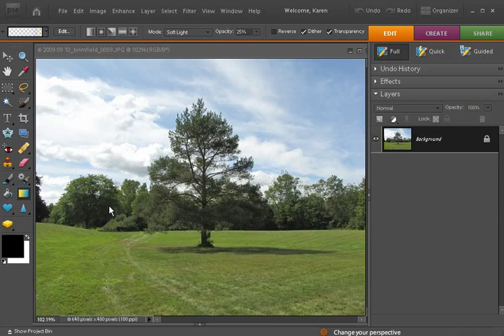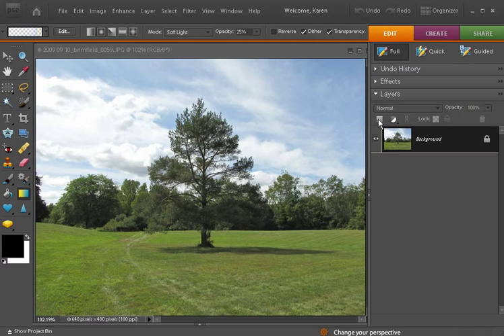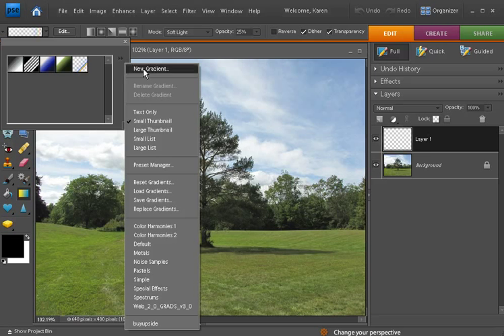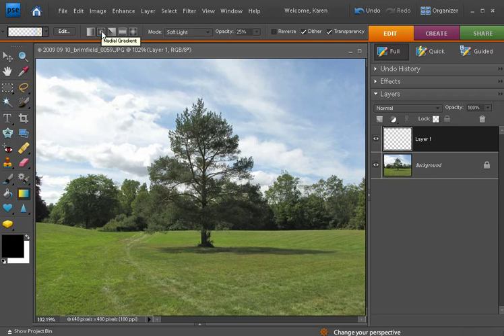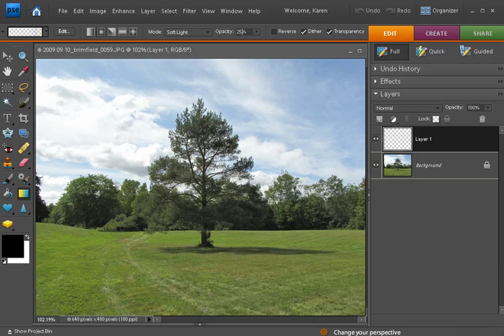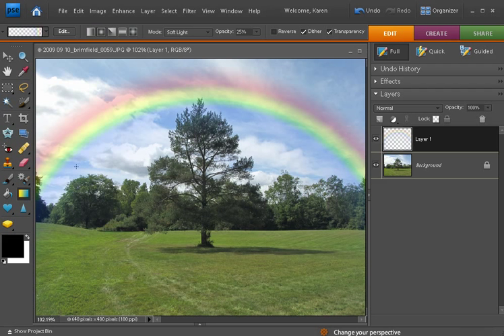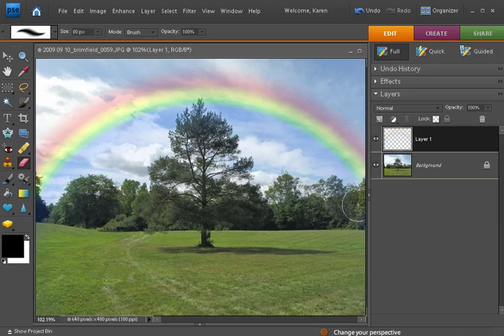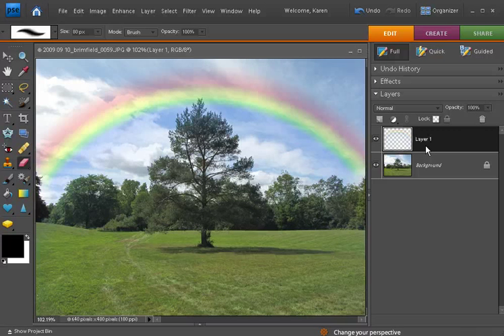Photoshop Elements - Add a fake rainbow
Add a fake rainbow to your photo in Photoshop Elements 7.